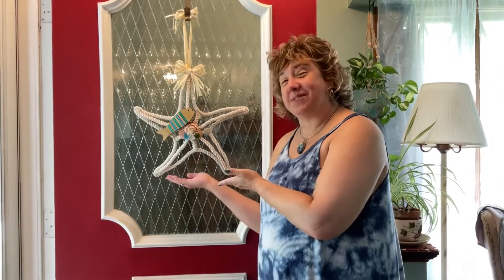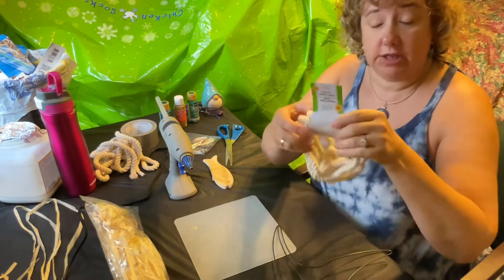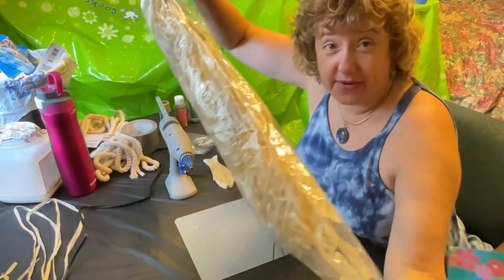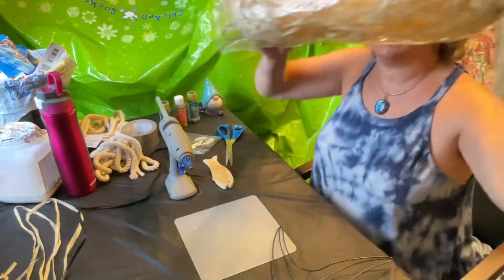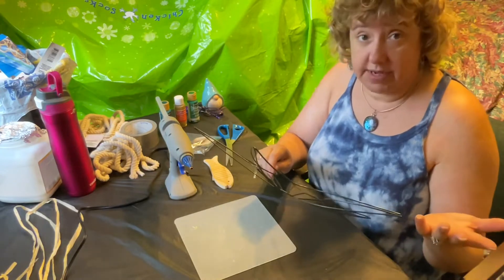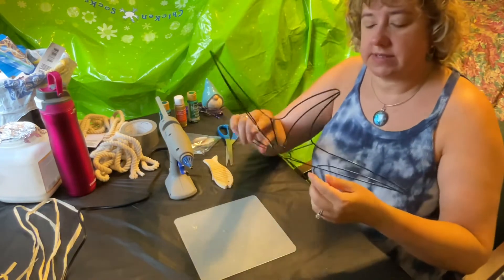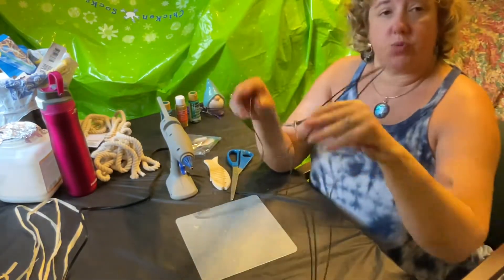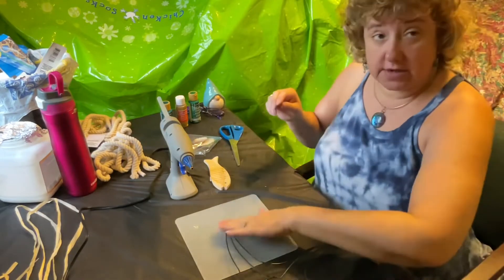Crafting with Kimberly: Starfish Wreath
The theme for the 2022 Summer Reading Program is Oceans of Possibilities, so Kimberly has come up with an ocean-themed craft project:
a Starfish Wreath decorated with shells and fish.
The program took place in-person at the Library on Monday, July 25, 2022.

Below is a list of supplies needed for making the starfish wreath. Kimberly was able to everything she needed at the Dollar Tree store.
• Metal starfish wreath form
• Wooden fish
• Seashells
• Sea glass
• Nautical rope, approximately 11 feet long
• Raffia

Tools you will need:
• Scissors
• Paint, if you wish to paint the fish